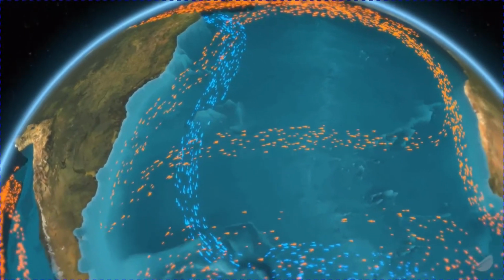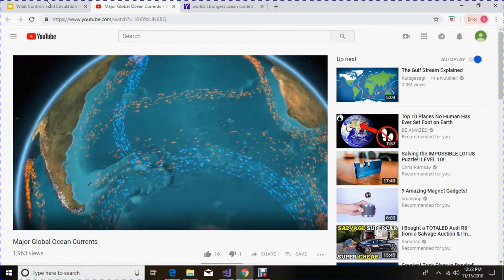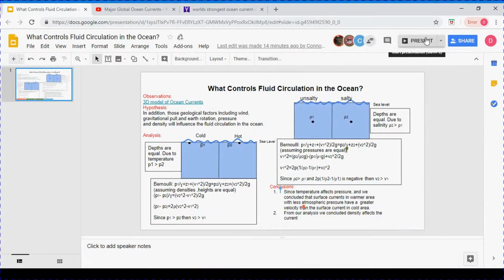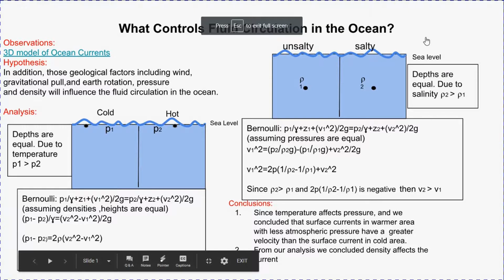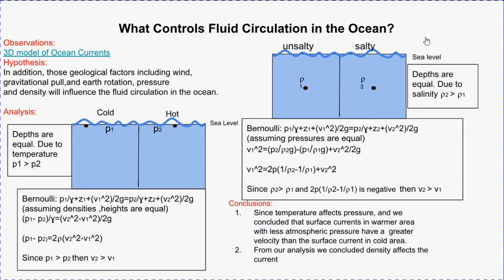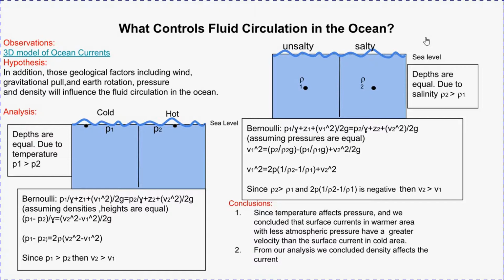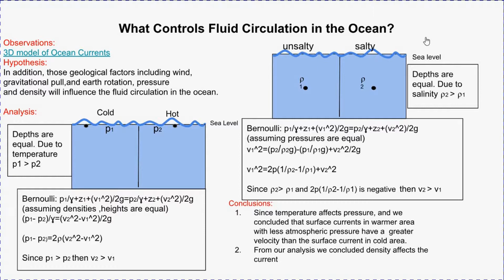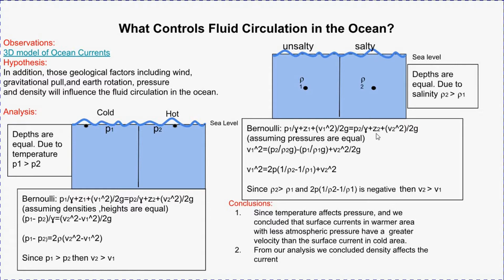What Controls Fluid Circulation in the Ocean?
The Pennsylvania State University- EME 303 Fluid Dynamics Final Project